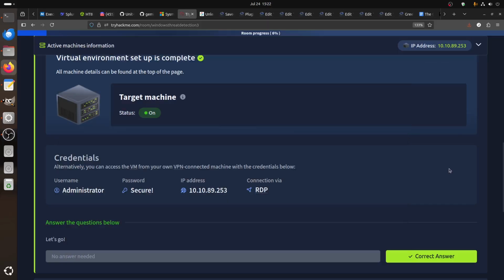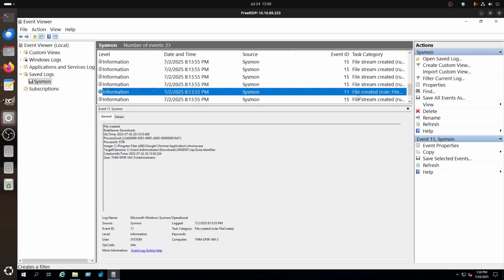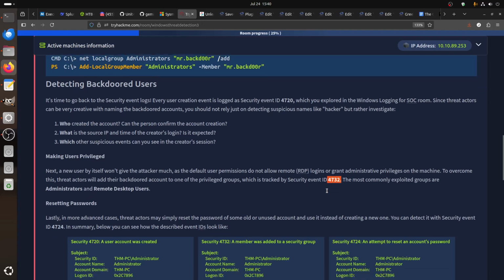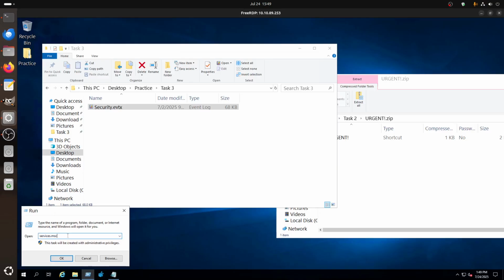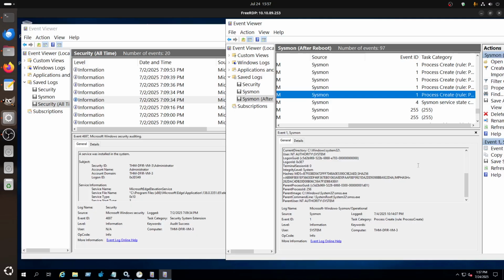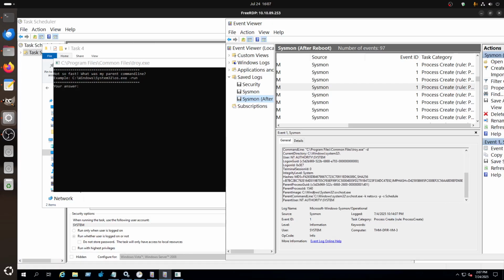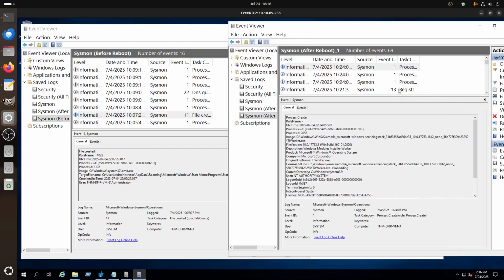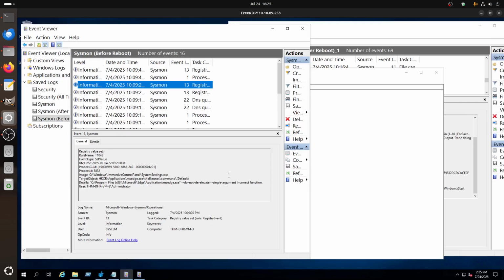TryHackMe Windows Threat Detection 3 Full Walkthrough 2025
🖥️ Learn how threat actors manage to maintain access to the breached Windows hosts.

😸Learning Objectives😸

    🚩Remind the concept of Command and Control (C2)
    🚩Learn why and how threat actors maintain control of their victims
    🚩Use Windows event logs to uncover various persistence methods
    🚩See how the learned techniques work in a hands-on environment

🍎 [01:30] Command and Control
      - Which suspicious archive did the user download?
      - Where did the attackers hide the C2 malware file?
      - What is the domain of the Command and Control server?
🍃[15:02] Persistence Overview
      - How many times did the threat actor fail to log in to the Administrator?
      - After the successful login, which backdoor user did the attacker create?
      - Which privileged group was the backdoor user added to?
🌪️ [24:40] Persistence: Tasks and Services
     - Which Windows service was created to persist the Nessie malware?
     - Which scheduled task was created to persist the Troy malware?
     - What flag do you get after finding and running the Troy malware?
🧸 [46:28] Persistence: Run Keys and Startup
    - What is the parent process image of the "Odin" malware?
    - What is the last line that the "Odin" malware outputs?
    - What flag do you get after finding and running the "Kitten" malware?
🐻‍❄️ [01:00:07] Impact and Threat Detection Recap
    - What is the biggest threat to most corporate Windows networks?
    - At which stage is it best to detect and stop the attack (e.g. Exfiltration)?

🚨Tools Used:
      Windows event viewer
      Sysmon